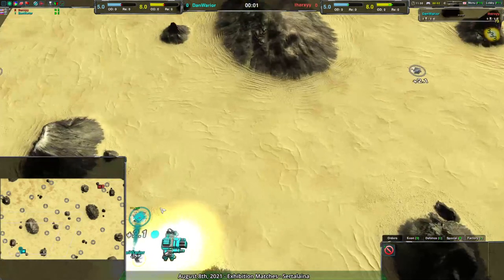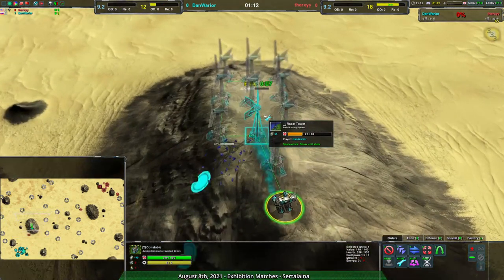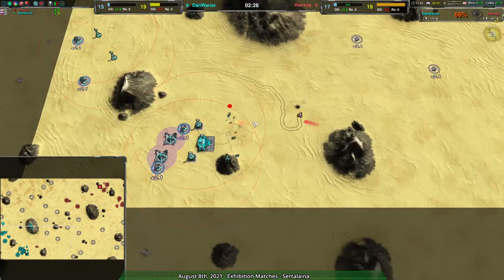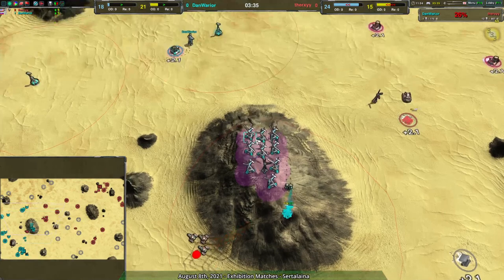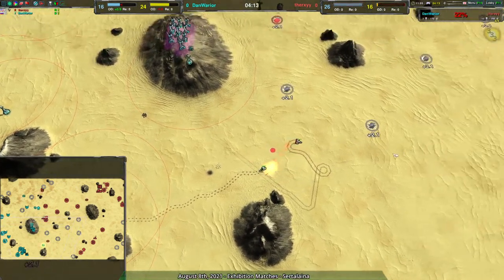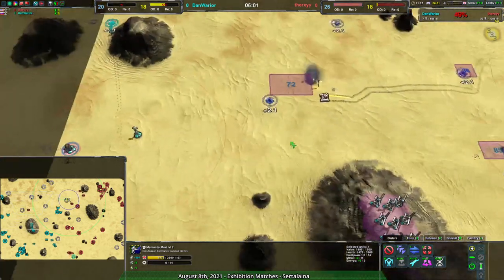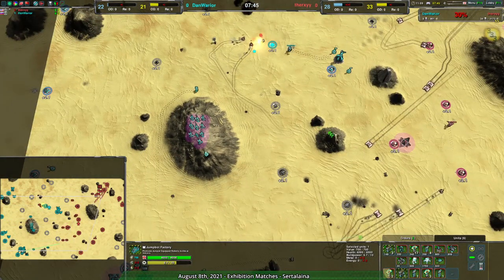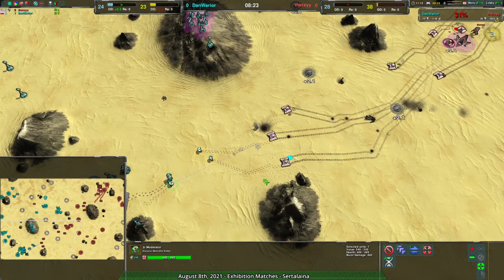Save me, Skuttle! - 2021/08/08 #1: DanWarior vs therxyy on Sertalaina - Zero-K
DanWarior(Jumpbots) vs therxyy(Tanks)
Map: Sertaleina v8